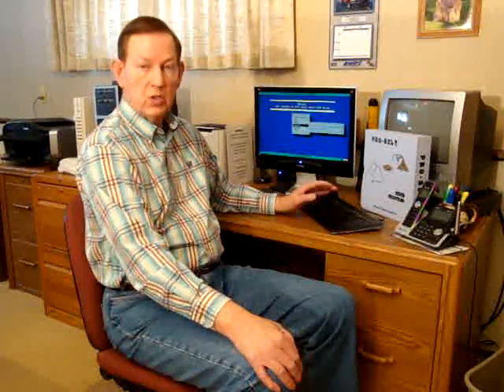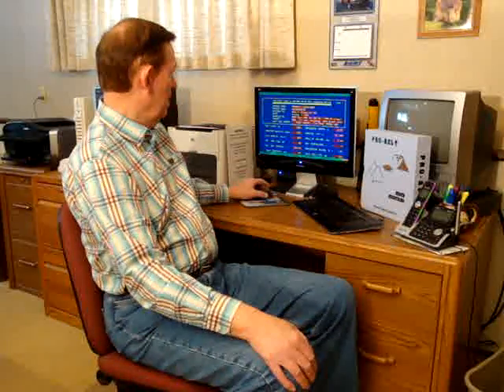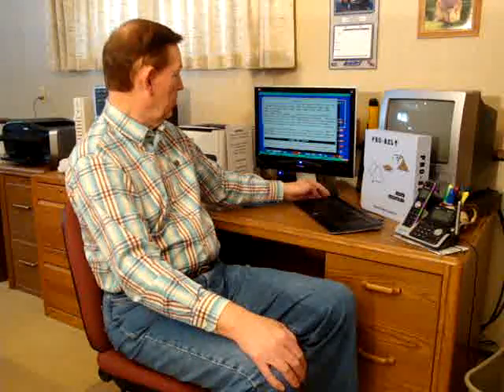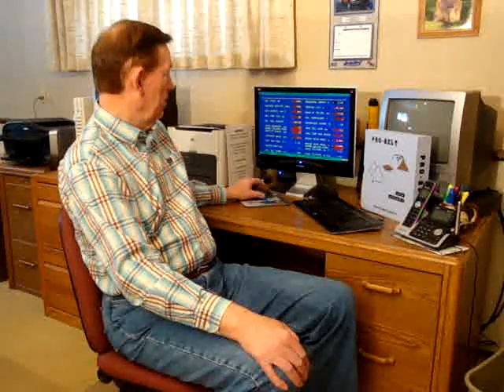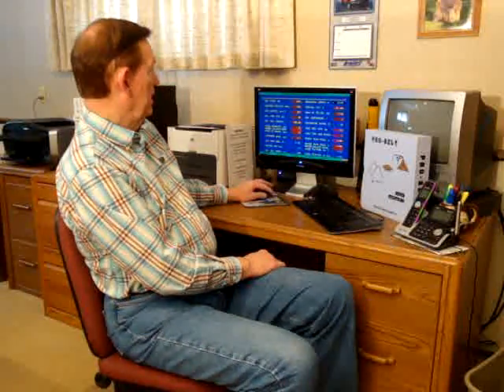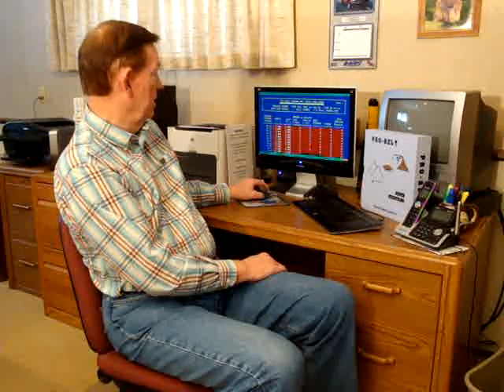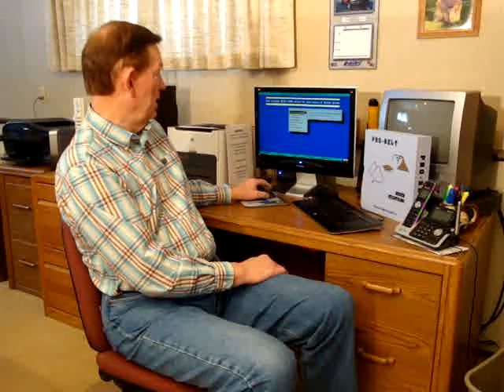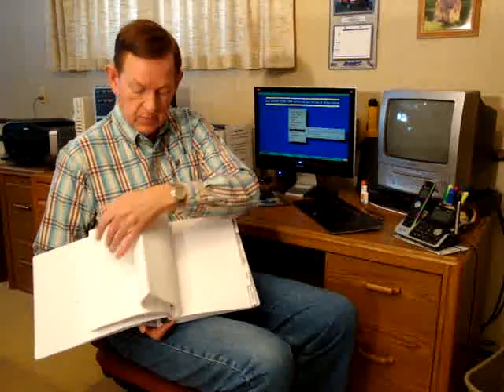PRO-BELT Software for Belt Conveyor, Belt Feeder, and Pulley Shaft Design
PRO-BELT will design any belt conveyor. PRO-BELT will design horizontal curves in overland belt conveyors. Design all belt conveyor sizes from 16" to 120" (400mm to 3000mm) belt widths with idler troughing angles from zero degree flat belts up to 45 degrees, and even catenary idler systems. Design and analyze all belt conveyor profiles with head pulley drives, return belt drives or tail pulley drives. Dual pulley drives and booster drive stations are also possible. Two conveyor programs are included; one for regular flat or uphill conveyors and the other for downhill regenerative conveyors. The program to use depends on the relationship of the drive and the take-up counterweight. PRO-BELT allows any configuration, even unusual designs, such as inclined conveyors with tail drives or regenerative conveyors with head drives. PRO-BELT will design pipe conveyors.
Design any length overland belt conveyor without limit. Divide the conveyor into as many as 24 sections as desired. Fully load, partially load or unload any section for running special conveyor loading simulations. You can quickly run multiple load cases to simulate any operating condition. PRO-BELT calculates idler loading, belt tensions, motor sizing, acceleration, coasting, brake, backstop and many other requirements. PRO-BELT now allows the input of special custom designed idler sizes and characteristics. An "Error" message screen insures that results are correct. Concave and convex vertical curves are designed for curve radius, idler loading, belt lift, belt stress and belt buckling restrictions.
View and graph the bulk material discharge trajectory for the conveyor. The double line graph shows both the material at the belt line and the material at the top of the mass.
PRO-BELT also includes the best belt FEEDER design program available. We developed our proprietary feeder simulation formulas because no accurate standards are available. Our analysis has been thoroughly tested in the field and has proven to be extremely accurate for all feeder sizes, all bulk materials and any loading conditions. The FEEDER program can be used to design slider bed belt feeders, idler bed belt feeders, apron feeders or drag chain feeders or conveyors. We do it right.
PRO-BELT also includes an easy to use PULLEY shaft design program. Analyze pulley shafts for deflection at the pulley hub, and combined torsional and bending stress throughout the shaft. Overhung shaft mounted drives can be used, and the extended shaft is analyzed for bending and torsional loads. Shafting material properties are listed in an on-screen table. Keyways are designed for proper size and key selection. The pulley shafts are designed in accordance with ANSI/ASME B106.1M - 1985 standard and the ANSI/CEMA B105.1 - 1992 standard. Frankly, we were many years ahead of CEMA on pulley shaft design.
Order from:
Professional Designers & Engineers, Inc.
Kent R. Rieske, P.E./M.E., President
5086 Cottonwood Drive
Boulder, CO 80301 USA